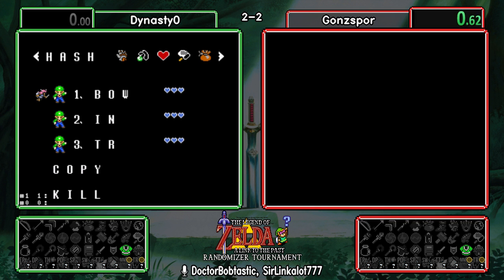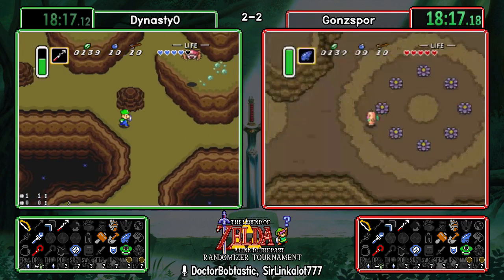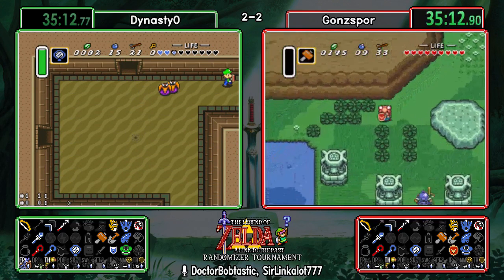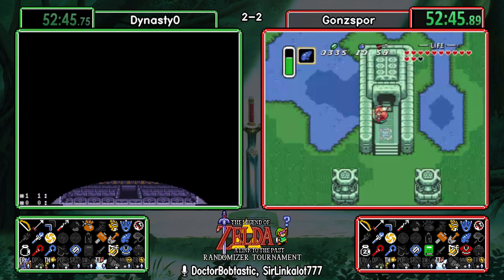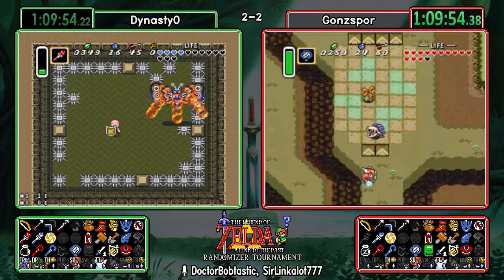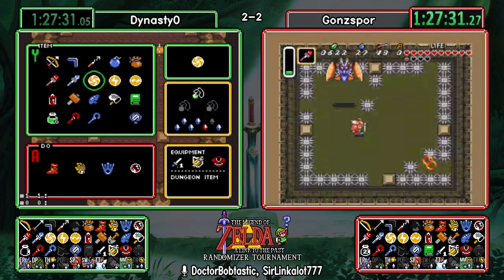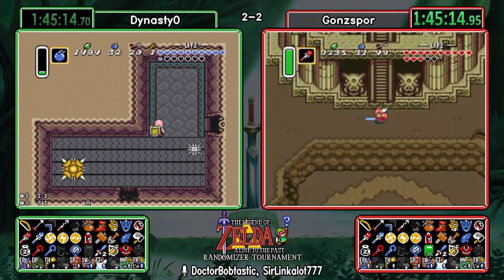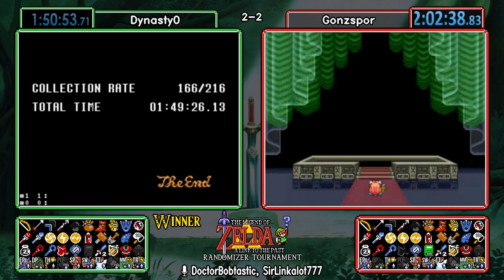Dynasty0 vs Gonzspor. ALTTPR Tournament Spring 2018